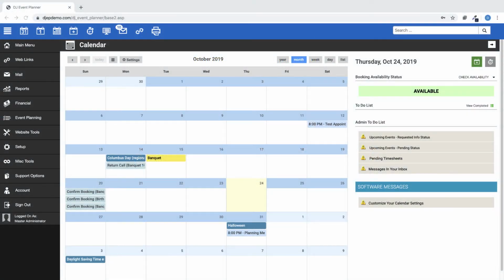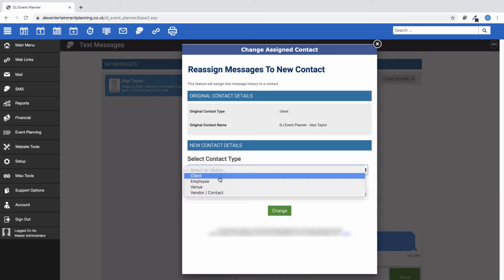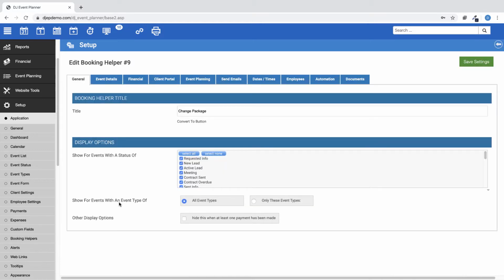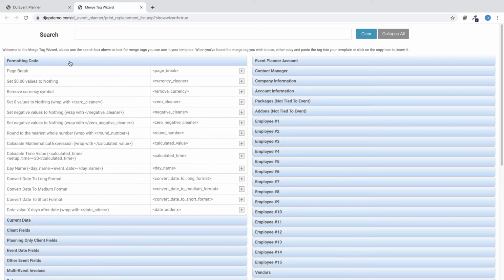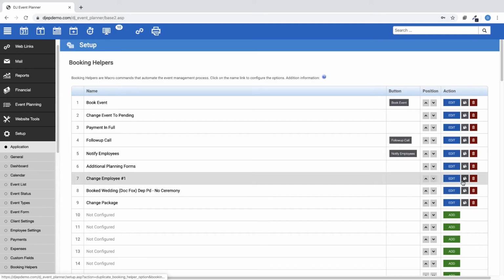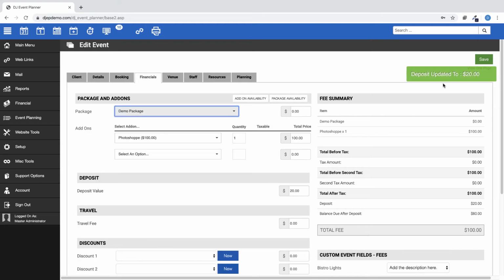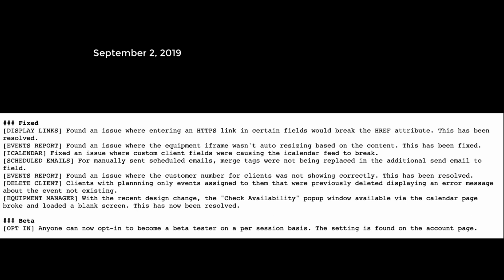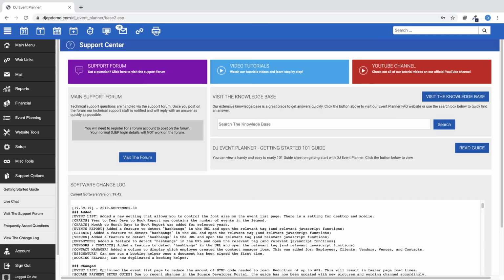DJEP Change Log for September 2 through 30, 2019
This video explains the DJ Event Planner change logs for September 2nd through September 30th, 2019.

### Added
[EVENT LIST] Added a new setting that allows you to control the font size on the event list page. There is a setting for desktop and mobile.
[CHARTS] Year to Year Days to Book Report now contains the number of events in the legend.
[CHARTS] Month to Month Days to Book Report was added for selected years.
[EVENTS REPORT] Added a feature to detect "hashbangs" in the URL and open the relevant tag (and relevant javascript functions)
[CLIENTS] Added a feature to detect "hashbangs" in the URL and open the relevant tag (and relevant javascript functions)
[VENUES] Added a feature to detect "hashbangs" in the URL and open the relevant tag (and relevant javascript functions)
[EMPLOYEES] Added a feature to detect "hashbangs" in the URL and open the relevant tag (and relevant javascript functions)
[VENDORS / CONTACTS] Added a feature to detect "hashbangs" in the URL and open the relevant tag (and relevant javascript functions)
[CONTACT MANAGER] Added a column to display which employee created the contact manager item. This was added for: Employees, Clients, Vendors, Venues, and Contacts.
[ESIGNATURE] Can now run a booking helper once a document has been signed the first time.
[BOOKING HELPERS] Can now duplicated a booking helper.
[EMAIL] Added UTF-8 Encoding to Plain Text emails. This helps with certain symbols appearing correctly within both types of email. Dev Ref: Code Library: L-2238
[MERGE TAG WIZARD] When adding a merge tag that need "wrapping", we've added code to automatically add the closing tag. This will make it easier to know which tags need a closing tag.
[PAYROLL] A new setting was added for the default Payroll Report start and end date range. It is found here: Setup - Application - Employee Settings - Payroll - Payroll Report
[MERGE TAGS] A new merge tag was added for multi-event invoices: multi-event:invoice_table_4 will include the following fields: Event Date, Event Name, Package, Total Fee.
[PINGER] Added a URL variable called GUID to the ajaxcallers for inbox and SMS. This is an addition by the developers to see if this resolves some of the timeout issues.
[PACKAGE AVAILABILITY] Lost Sale events are now hidden by default on the package availability checker. There is a button on the page to show the Lost Sale events should you wish to include them.
[ADDON AVAILABILITY] Lost Sale events are now hidden by default on the addon availability checker. There is a button on the page to show the Lost Sale events should you wish to include them.
[PACKAGE AVAILABILITY] Can now display by Display Order. The default is alphabetical.
[ADDONS] The assigned events tab now includes website tool instant quote assignments. Previously that tab only listed event quotes and assigned events.
[EMAIL TEMPLATES] Now check for SCRIPT tags within email templates. None should be present.
[SMS] When reassigning a message to a new contact, we've added the "select search" function on the dropdowns for clients/employee/vendors/venues.
[BOOKING HELPER] Can now assign a new package to an event using a booking helper. Please note that this will not change the financials for the event in any way.
[STRIPE] Added support for 3DS / SCA requirements for all UK and European Users.
[EMPLOYEE SETTINGS] Added a new option for the Employee Front Page. You can now configure three different employee front pages. One for basic level employees, one for salespeople, and one for administrators.
[EVENTS REPORT] On the planning tab, on the event information section header, there is a new print dropdown making it even easier to find and print your planning document and music lists.
[SETTINGS] Now show the custom client field titles on the layout tab for event report page.
[SMS TEMPLATES] These are now available via the SMS hub and the Individual SMS popups.  You can access this by clicking on the "Options" dropdown once the message has loaded.
[RECAPTCHA] This has now been added to the Request For Information form and the code generated for your website tools tool. You should get a fresh copy of the code to embed on your website. If you have previously setup the google captcha for the payment gateway, you will need to edit your google captcha settings in your google dashboard and add your personal business website domain as well as your standalone domain. If this is your first time setting up Recaptcha, please see the setup guide available by going to WEBSITE TOOLS - GENERAL SETTINGS - Captcha - Setup Guide (Step 4)

To view the full details of this change log:
Log into your DJ Event Planner account then click the Support Options Tab.